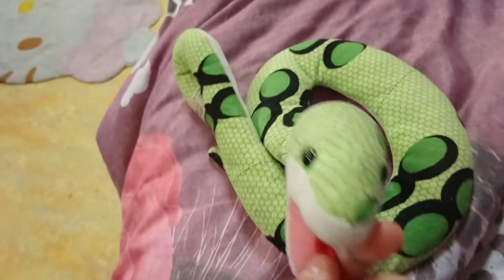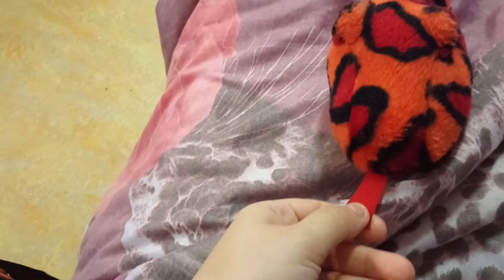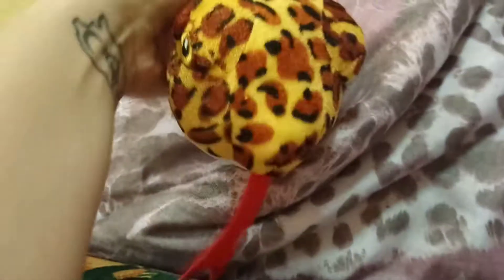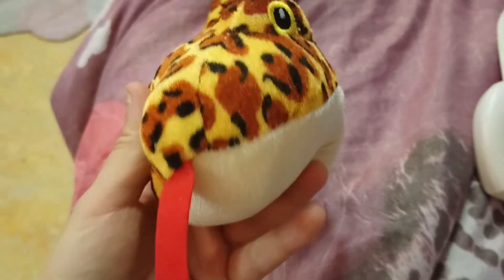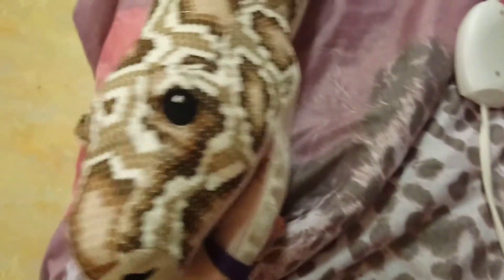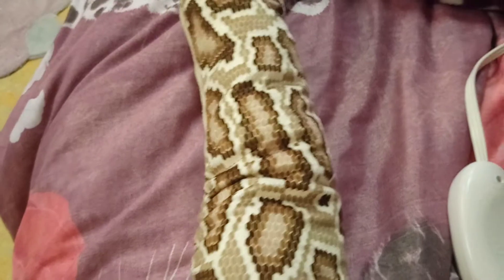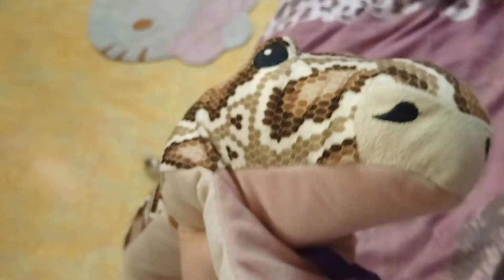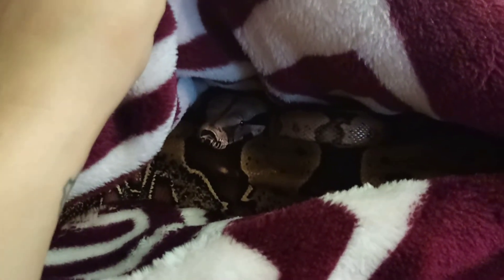Snake plush collection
Not a real collection but i got them in few weeks of time :) after thr first rest came in fast :) how to resist, but nothing compares tp the real deal. Real snakes are magical